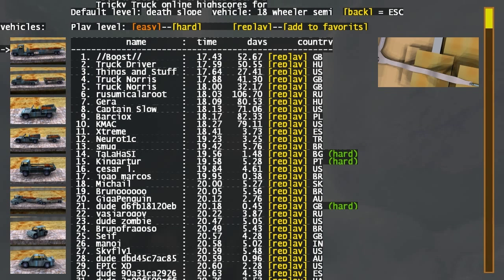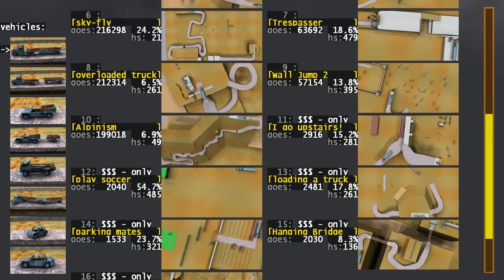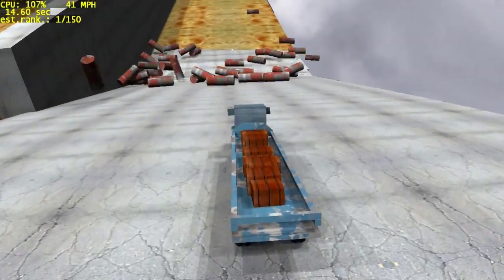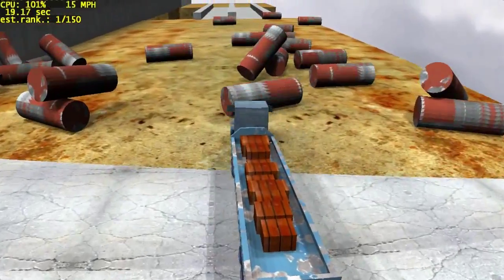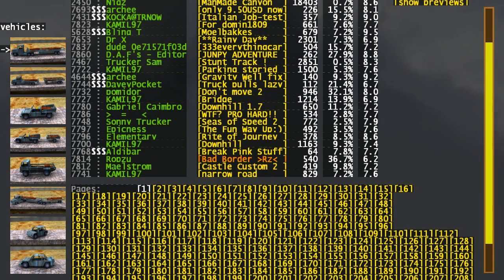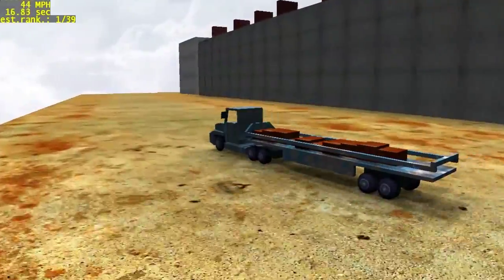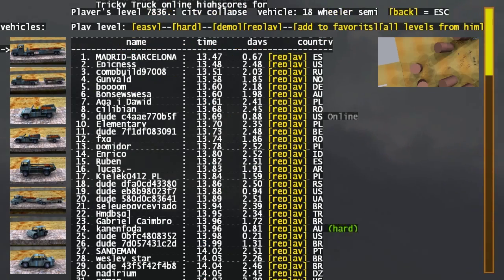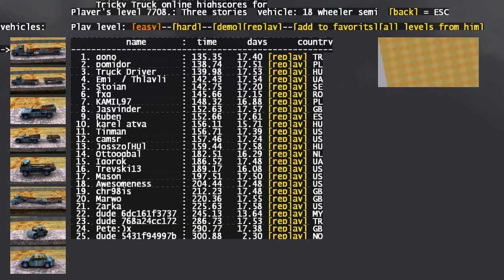Benson Plays: Tricky Truck - Part 1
Benson gets to grips with being an "Extreme Truckist" in his first solo video, featuring the game Tricky Truck.

(Don't mind the audio issues, Benson had to use his old headset for this video. Just be sure to turn the volume back down before the outro cuts in.)